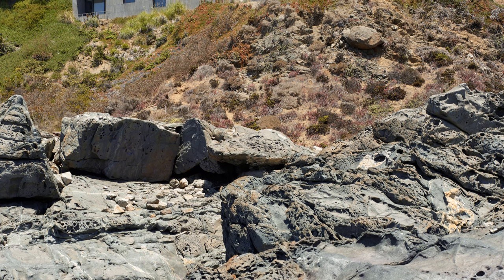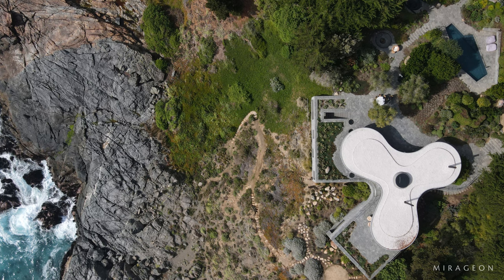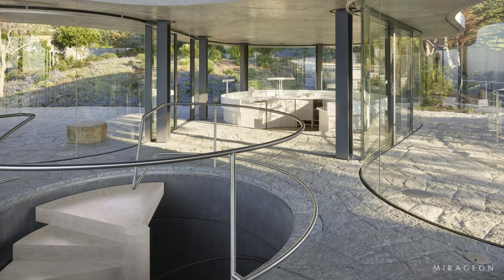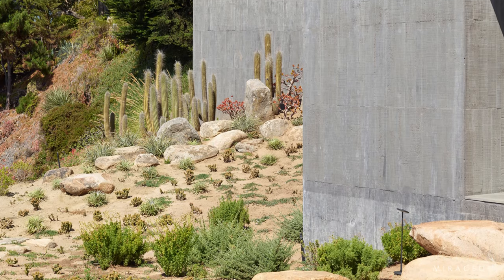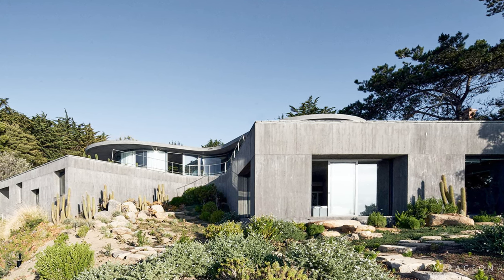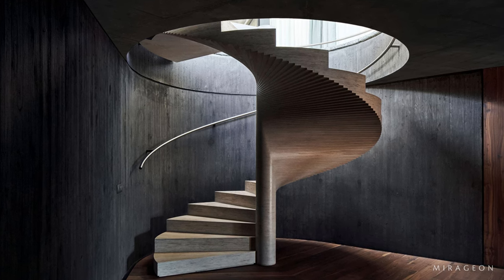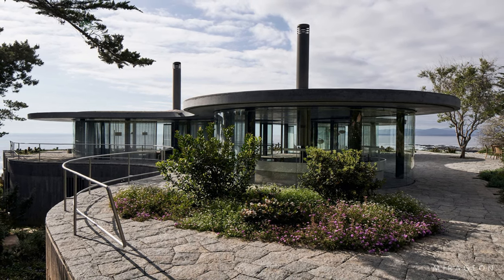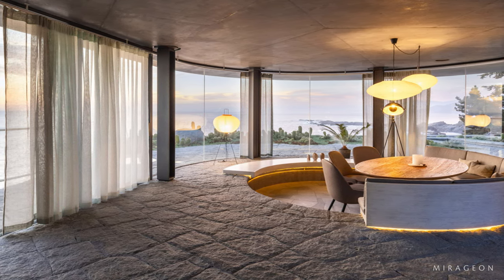Ameba-Shaped Residence on the Coast of Chile | "S" House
Perched atop a rocky cliff 20 meters high, the house features a design with a concrete podium embedded into the slope, making it virtually invisible from certain viewpoints. This diminishes the image of a large house in the landscape. Its sculptural form, defined by a transparent pavilion in the shape of an amoeba, provides stunning views of the ocean and sunset. Inside, spacious and airy areas like the kitchen, dining area, and living room offer comfort and sophistication, seamlessly blending with the natural surroundings with floor-to-ceiling glass.

Credits:

Architects: Gubbins Polidura Arquitectos, MasArquitectos
Photographs: Aryeh Kornfeld, Roland Halbe
Location: Zapallar, Chile
Area: 4521 ft²
Year: 2020